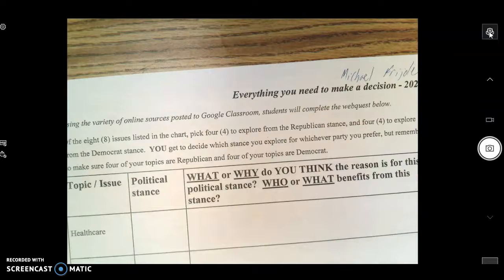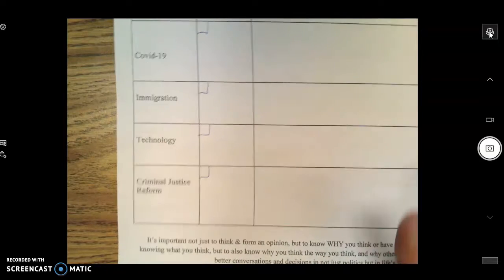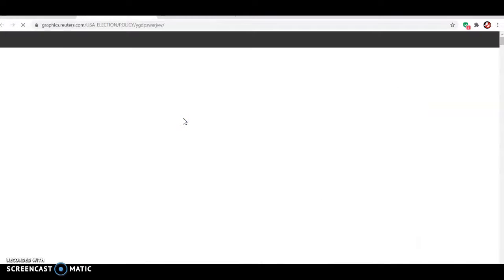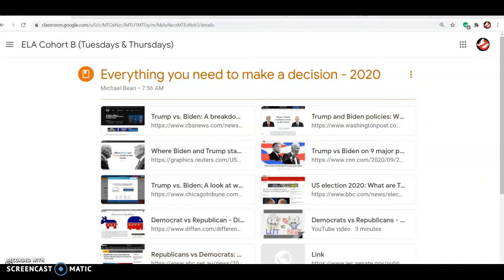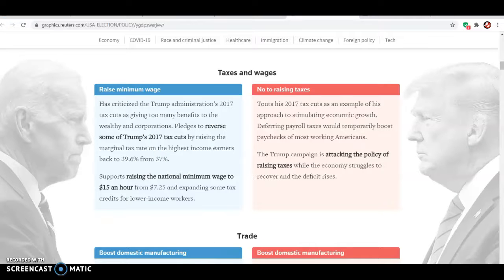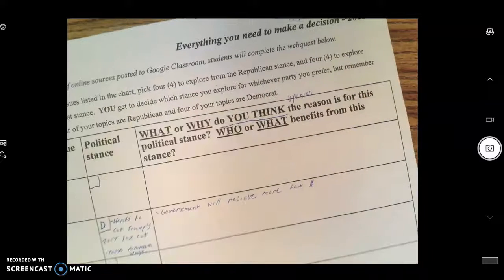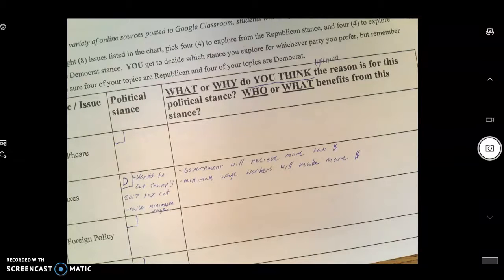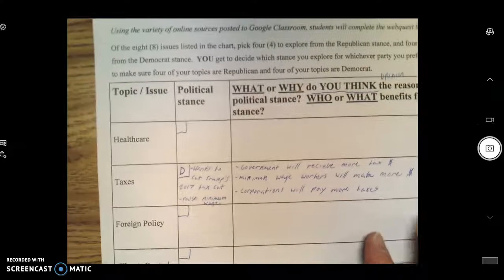Election webquest directions